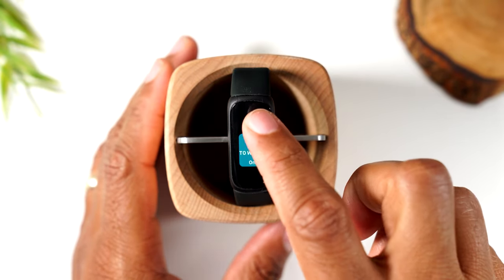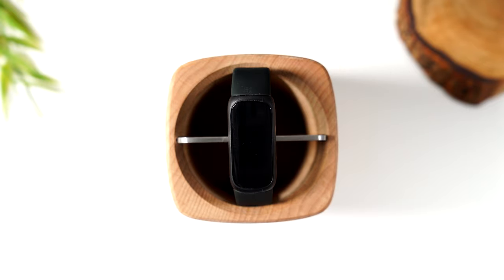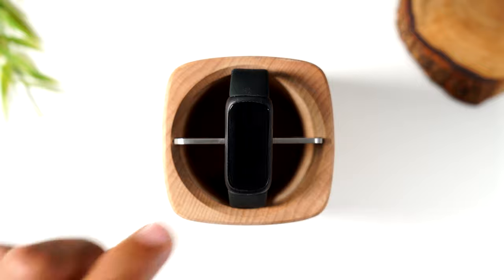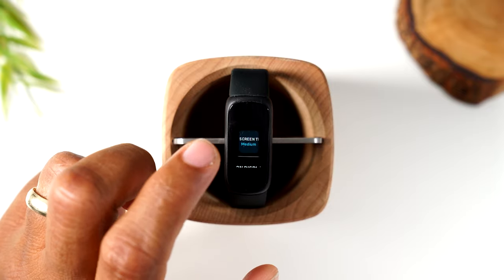How to Use Fitbit Inspire 3 for Beginners (Step by Step Setup and Instruction Guide)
✨These Go GREAT with the Inspire 3✨

In this video we walk you through how to use the Fitbit Inspire 3 for beginners. Some specific areas we cover are how to navigate the screens and menus, how to enable app notifications, and how to change the watch face.
00:00 - Intro
00:35 - How to Pair With Your Phone
08:59 - How to Navigate the Screen & Menus
19:35 - How to Turn on App Notifications
24:45 - How to Change the Clock Face
27:04 - How to Change Your Daily Goal
28:34 - How to Answer a Phone Call